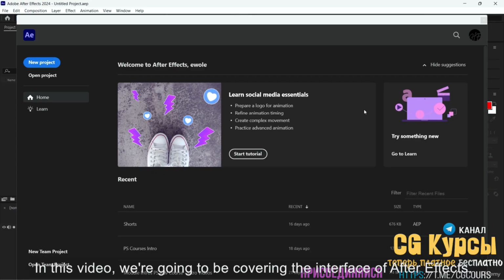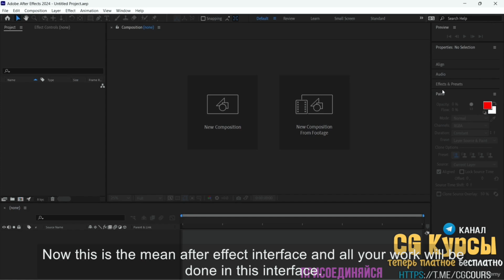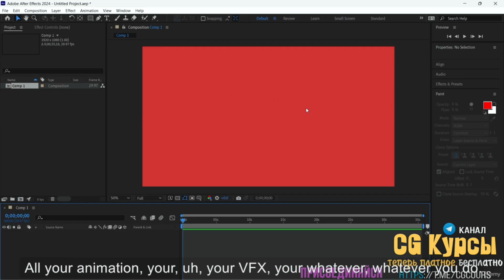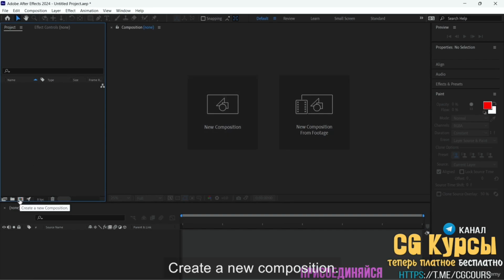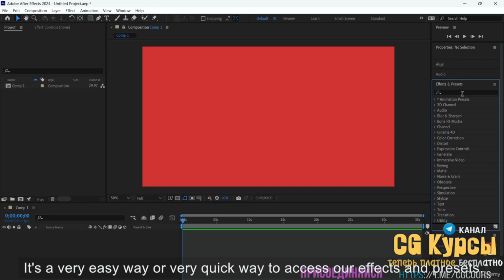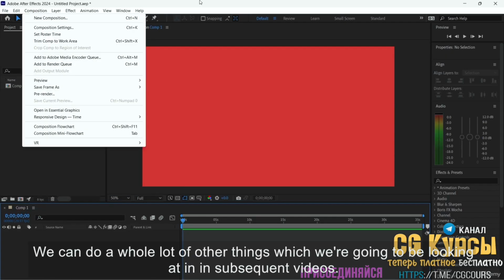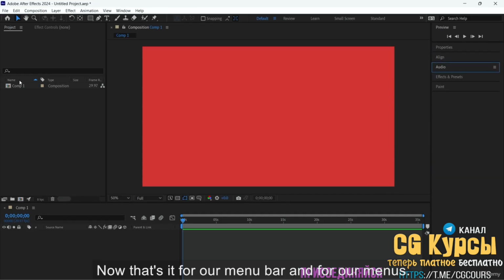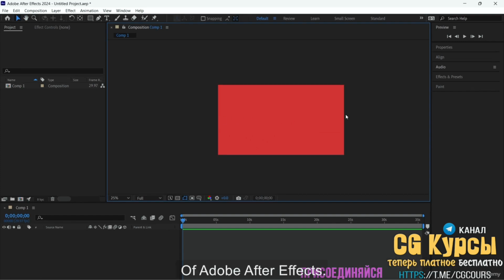2 Interface and Functionality